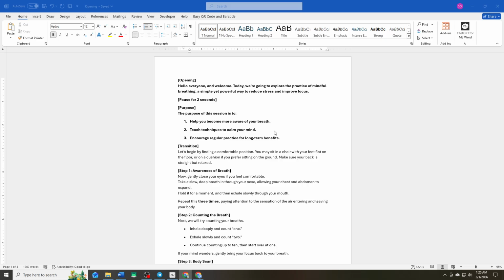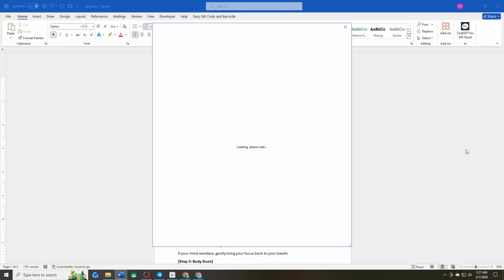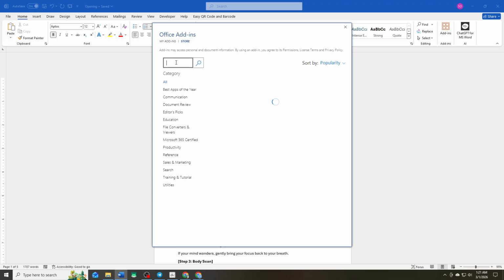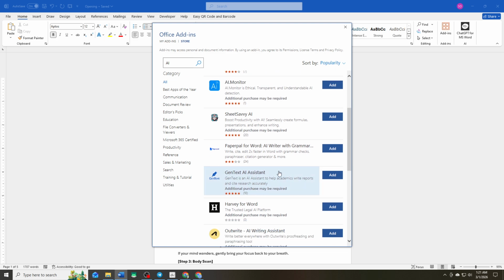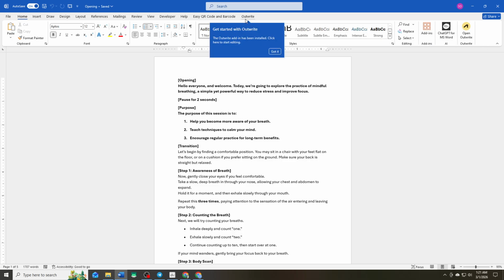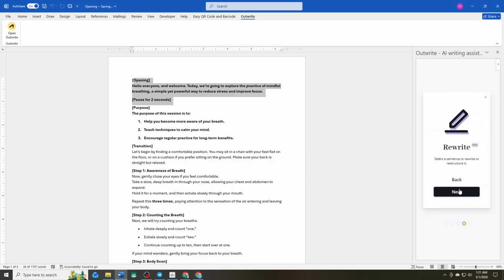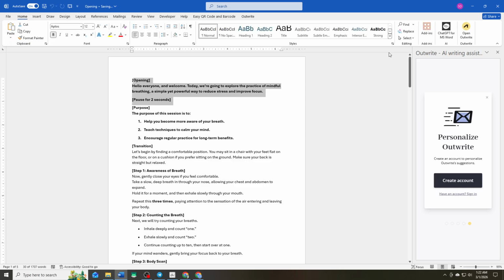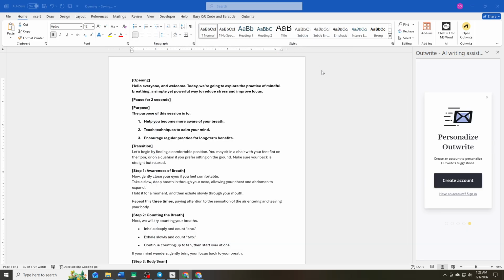How To Add AI Add-Ins In Microsoft Word Enhance Your Documents With AI [2026 Guide]